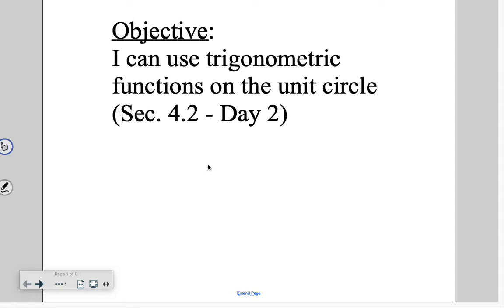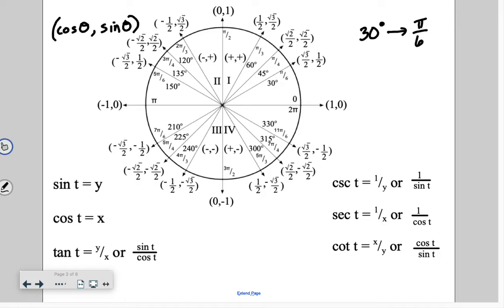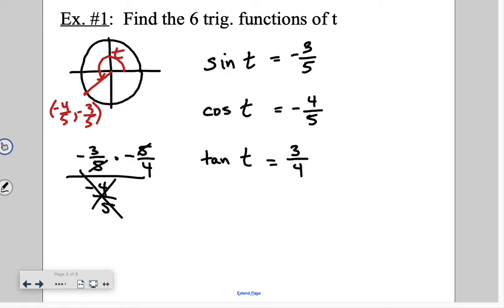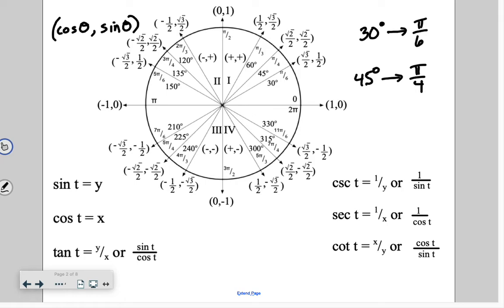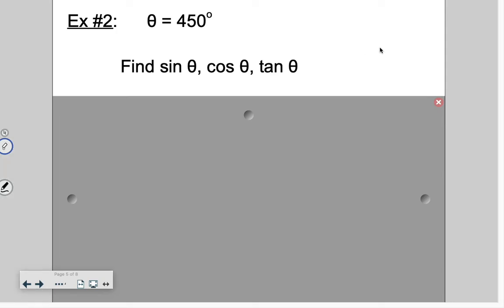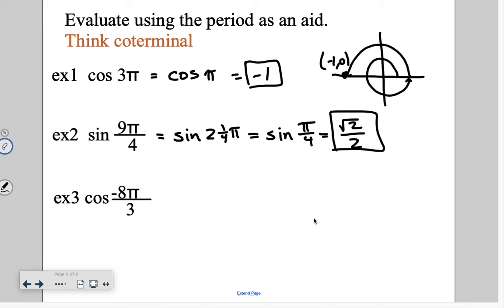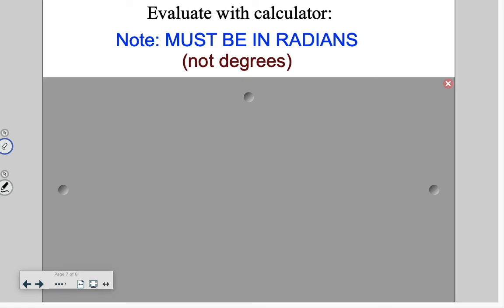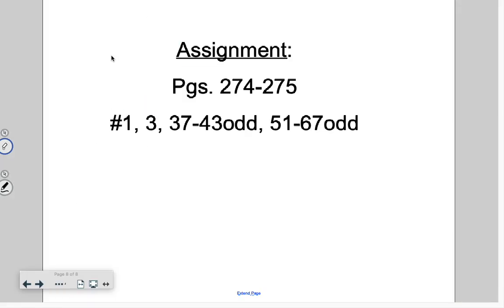4.2 (Day 2) - Unit Circle Properties